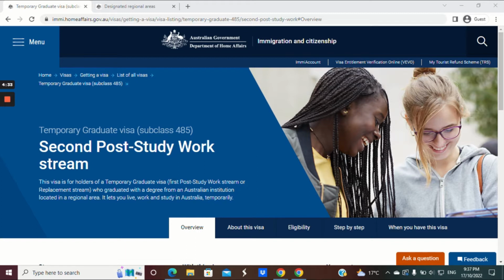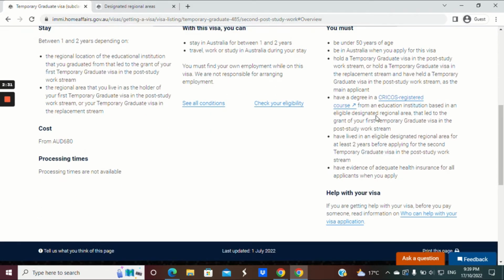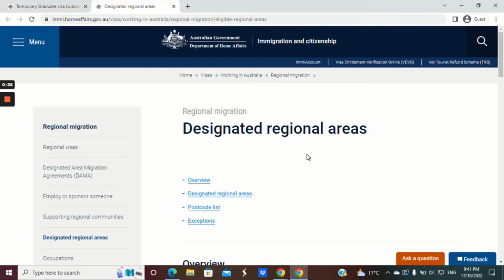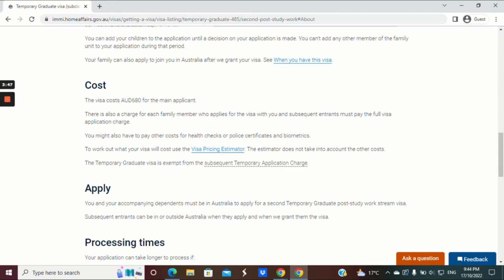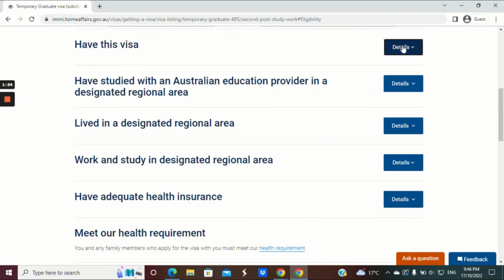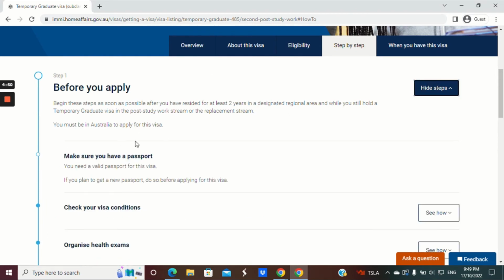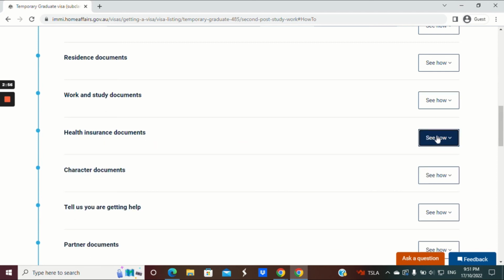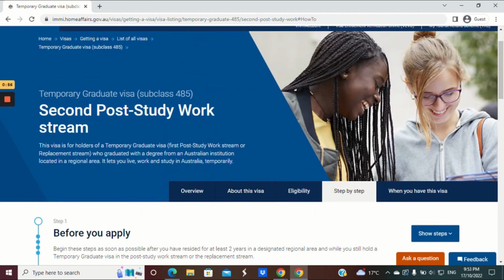Australian Temporary Graduate Visa Subclass 485 Second Post-Study Work stream - How to apply step by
This visa is for holders of a Temporary Graduate visa (first Post-Study Work stream or Replacement stream) who graduated with a degree from an Australian institution located in a regional area. It lets you live, work and study in Australia, temporarily. Cost AUD680.